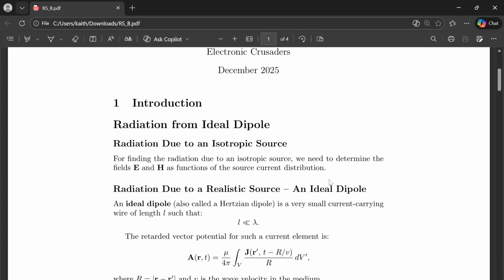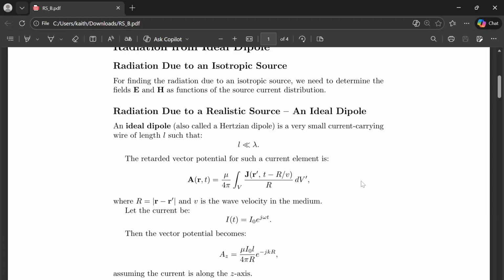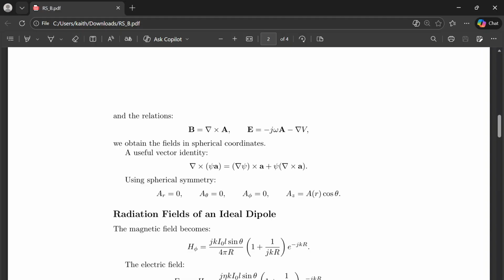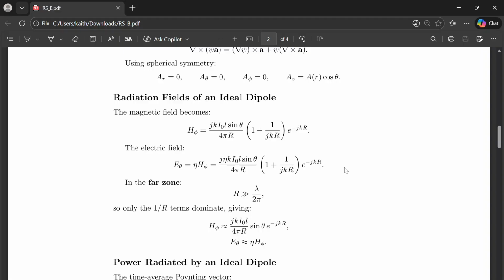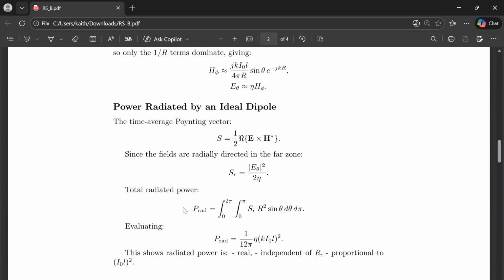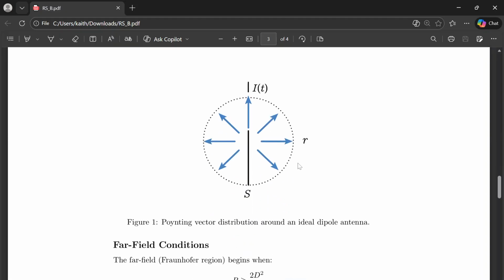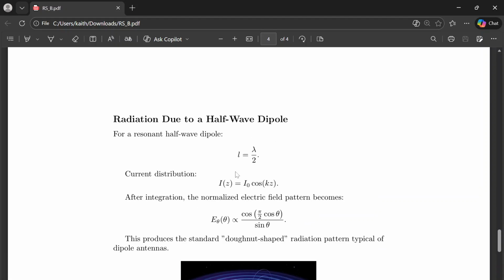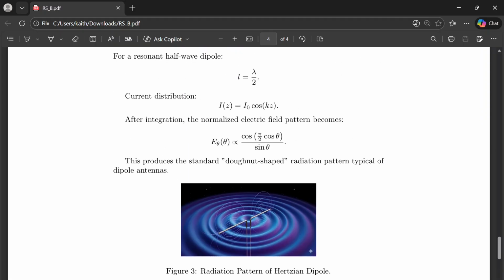Radiation From An Ideal Dipole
In this video, we explore Radiation Due to Electromagnetic Sources with a focus on the Hertzian (Ideal) Dipole Antenna. Starting from the retarded vector potential, we derive the electric and magnetic radiation fields, analyse the far-field approximation, and calculate the total power radiated by an ideal dipole. The video also explains the Poynting vector, near-field and far-field regions, and introduces the radiation pattern of the half-wave dipole antenna, one of the most important antennas in electromagnetic theory.
0:00 Introduction to Isotropic Source
0:58 Radiation due to a Realistic Source
4:02 Power Radiated by an Ideal Dipole
5:35 Far Field Conditions
6:14 Radiation due to a Half Wave Dipole